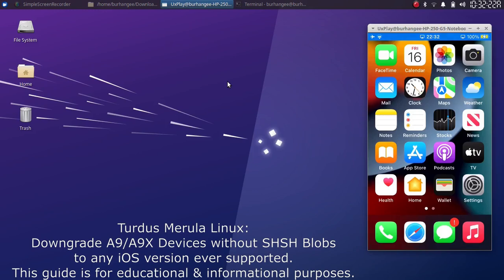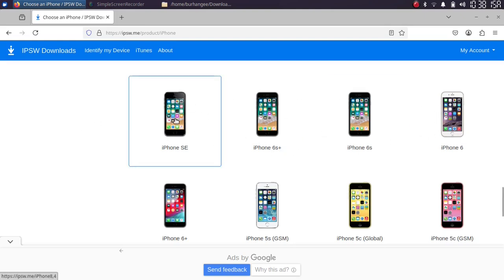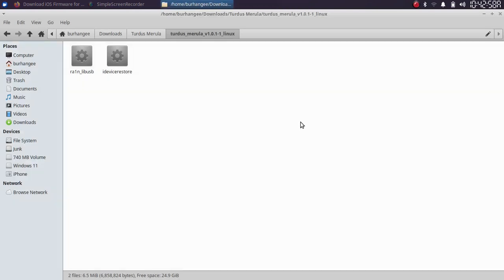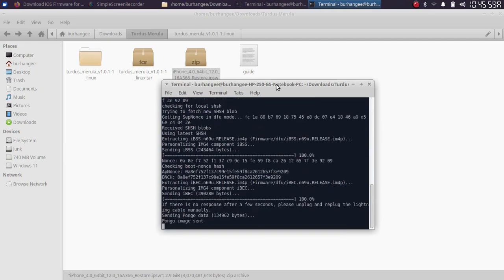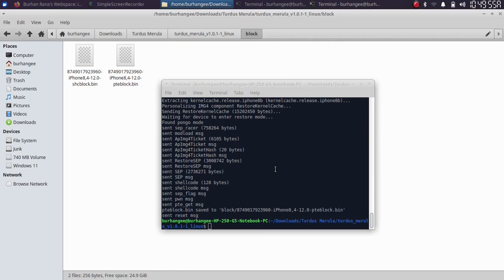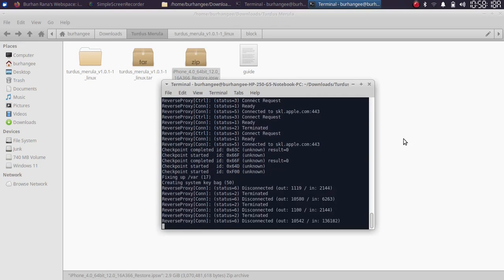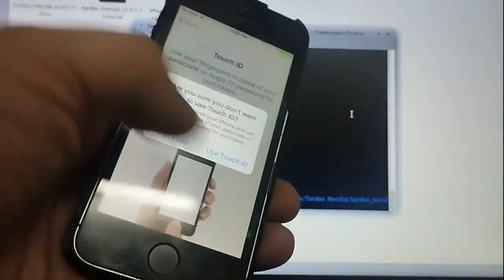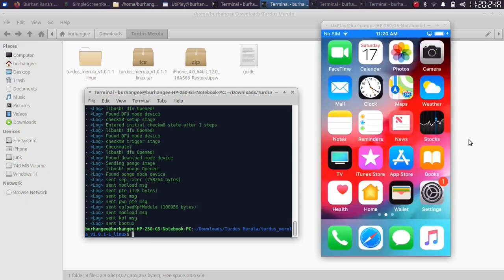[GUIDE] Turdus Merula Linux: Downgrade A9/A9x devices to any iOS version | No Blobs/No Jailbreak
In this video, I’ll Walk you through a complete guide on how to use Turdus Merula on Linux to downgrade A9 and A9X devices to any supported iOS version — without blobs and without a jailbreak. This method ensures that everything works, including SEP features and installed apps. The method showcased in the video is completely free for everyone.

Supported Devices:
iPhone SE (1st generation)
iPhone 6s

Topics Covered:
Downgrade iPhone SE
Downgrade iPhone 6s Without Blobs
iPhone 6s Plus Downgrade No Blobs
Turdus Merula Linux Guide
IPad 5 Downgrade No SHSH Blobs